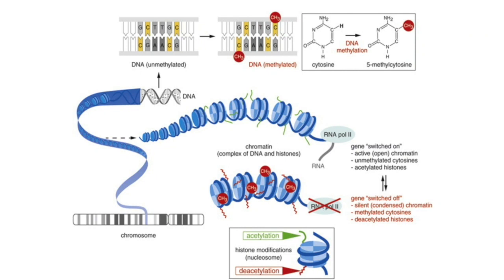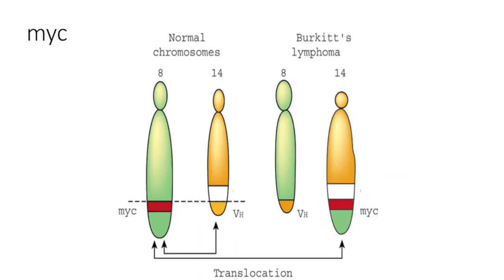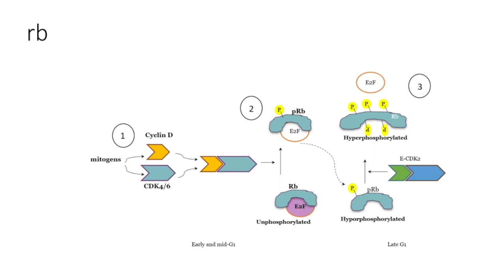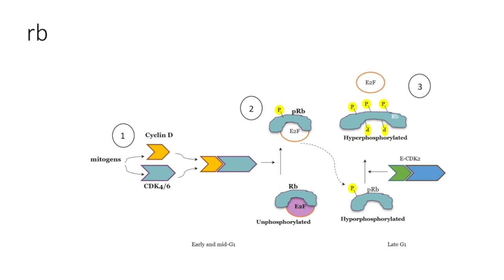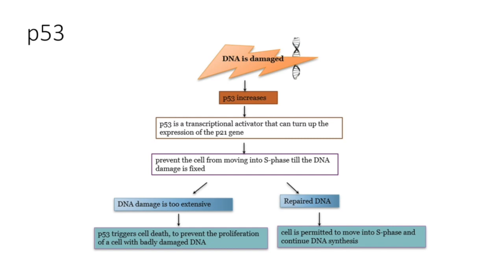Molecular basis of cancer I Esra'a Ismail I Biochemistry Made Easy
In this video, we discuss the The different molecular bases of cancers. We cover the different pathways that is taken to cause cancers from a Biochemistry point of view

Video presenter: Esra'a Ismail
Editing: Sara B., Rashid Abu Helwa ,Teba Basil